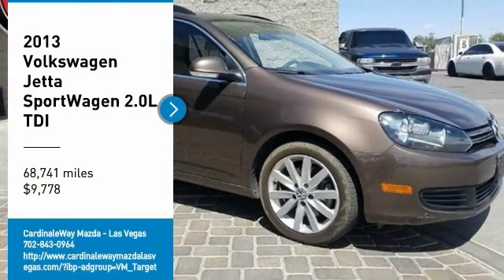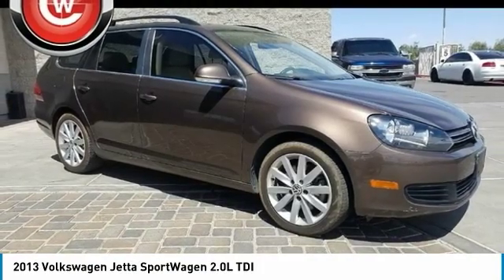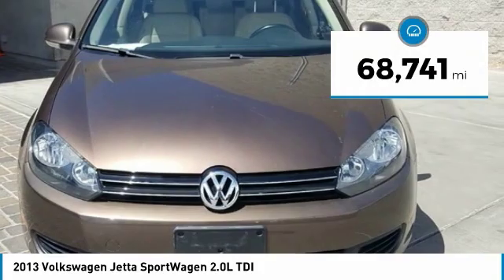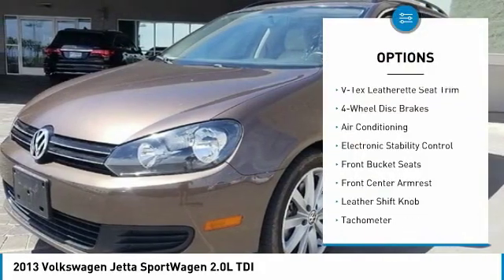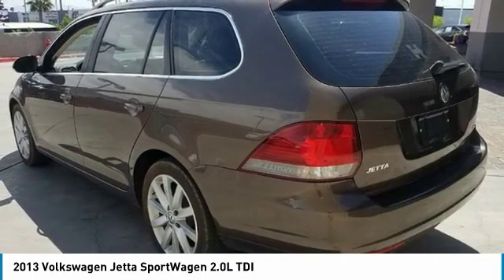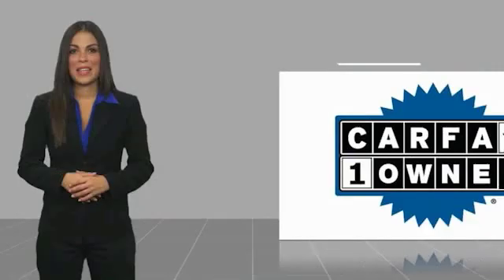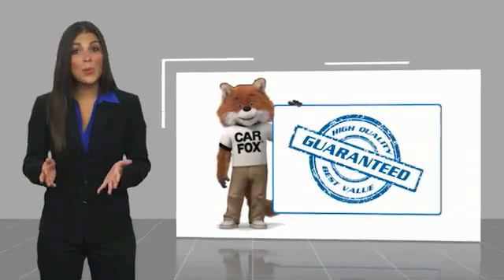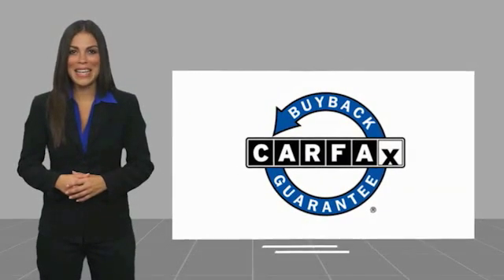2013 Volkswagen Jetta SportWagen 2013 Volkswagen Jetta SportWagen 2.0L TDI FOR SALE in Las Vegas, CA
Stop in today for a test drive of this U 2013 Volkswagen Jetta SportWagen

6950 West Sahara Ave.

Clean CARFAX.  Recent Arrival! 2013 Volkswagen Jetta SportWagen 2.0L TDI 29/39 City/Highway MPG  Vehicle price and availability are subject to change without notice.